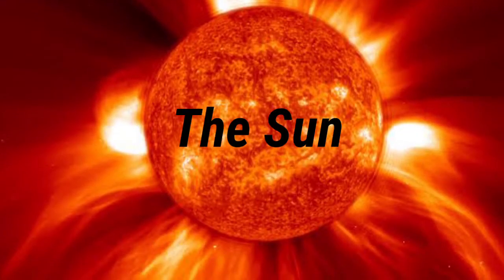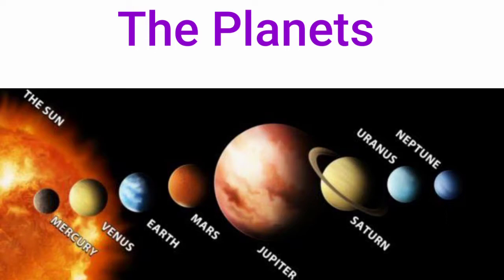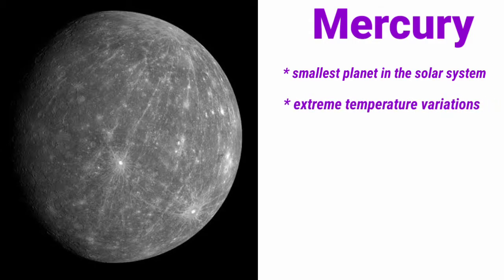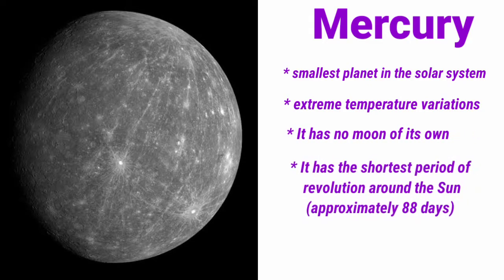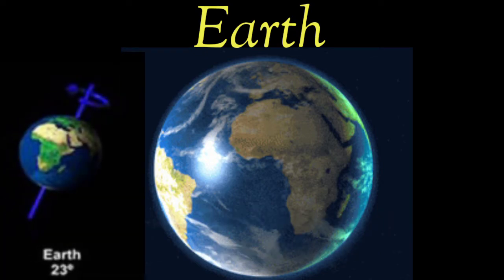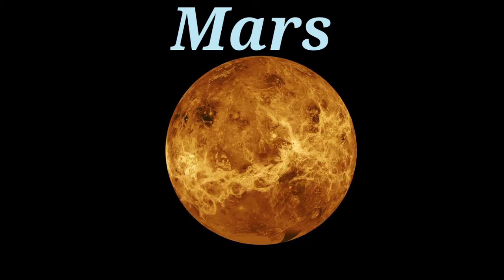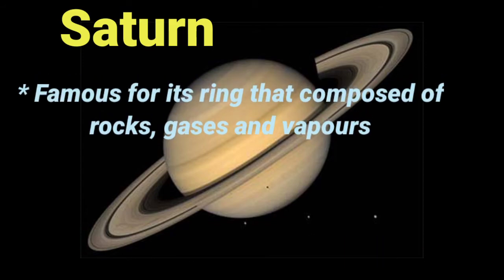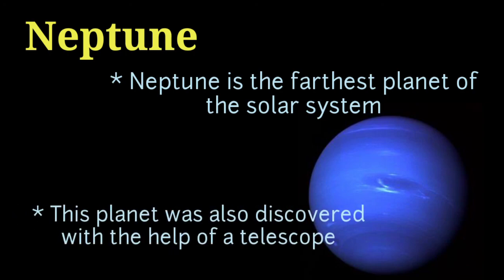The Solar System, Stars and the Solar system Class 8 part 2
The Sun
All planets of the Solar System